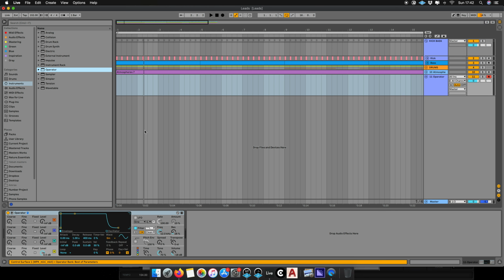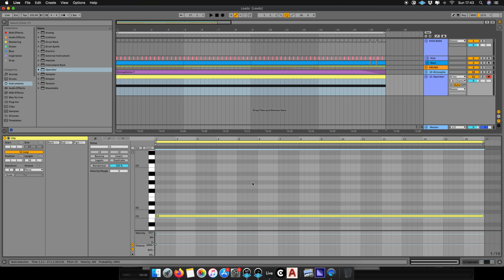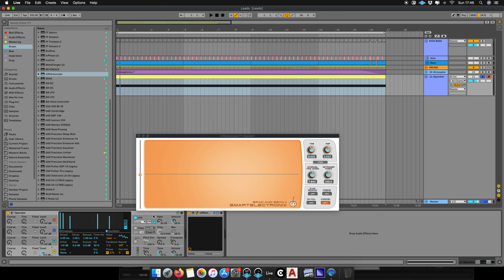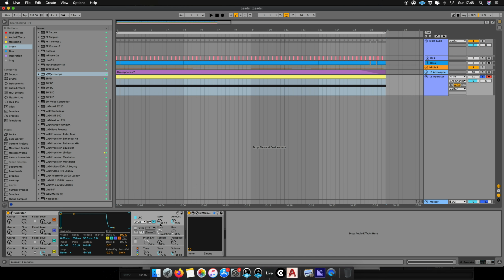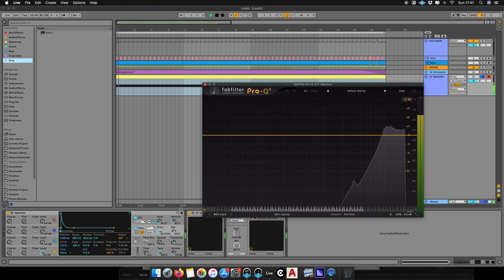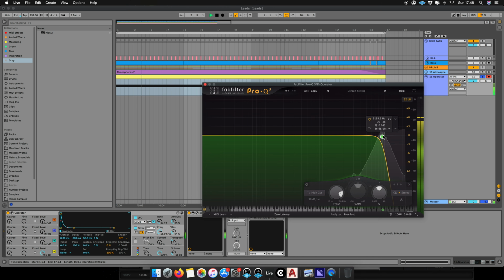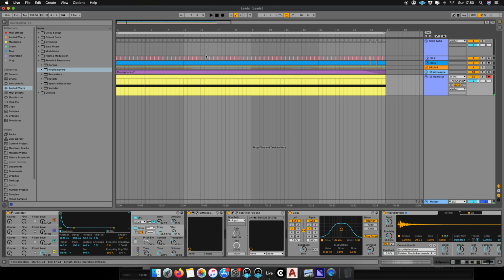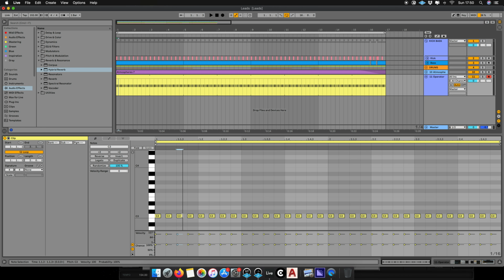🌌👽💦 Forest / Dark Psytrance " Bubble " Leads 💦👽🌌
Hi there!

Today I want to share with you how to create what I call "bubble leads" frequently used in several darkpsy, forestpsy and even general psytrance tracks. I hope you like it :)

11:40​​​ Final Result

Cheers!